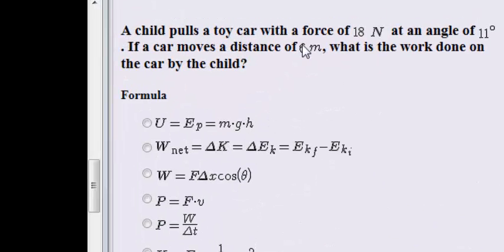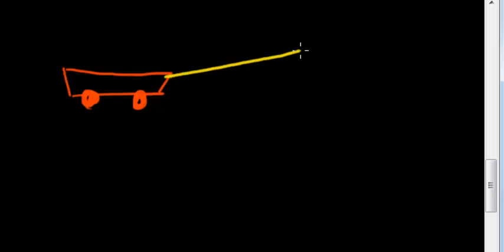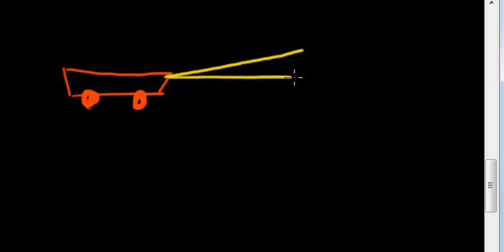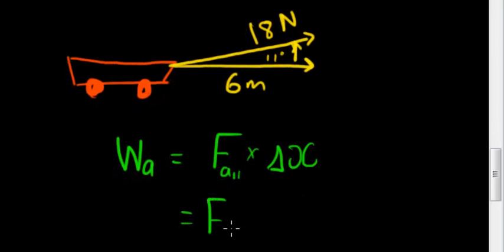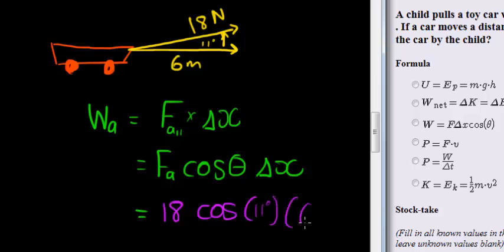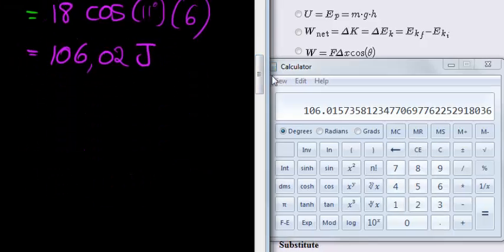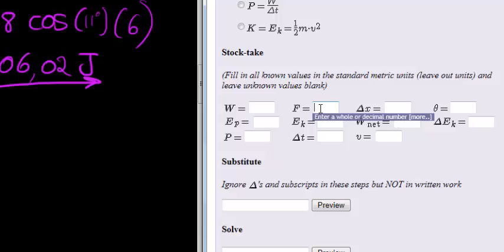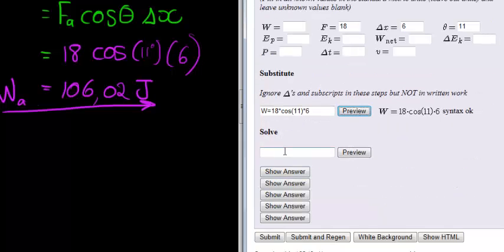Mechanical Work Example 3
Calculate the work done by a force that displaces an object.